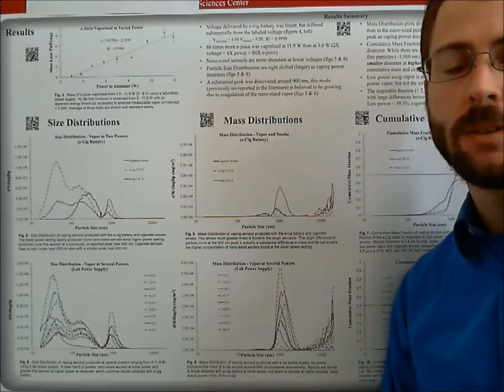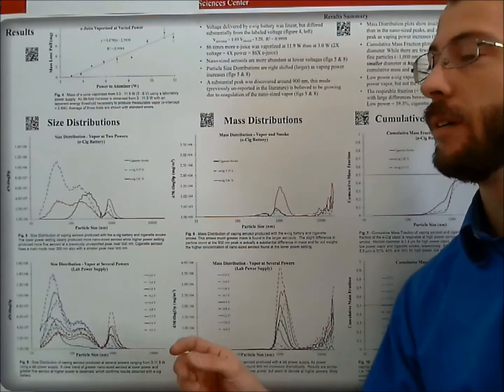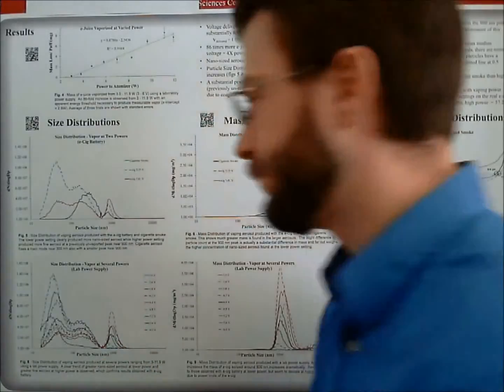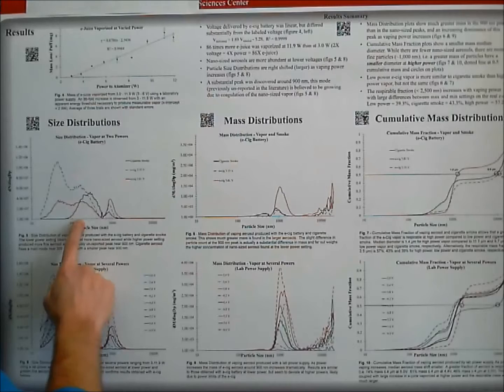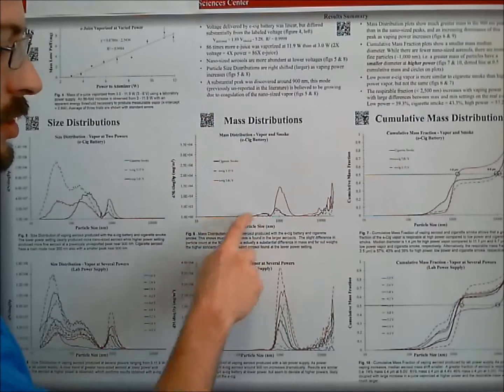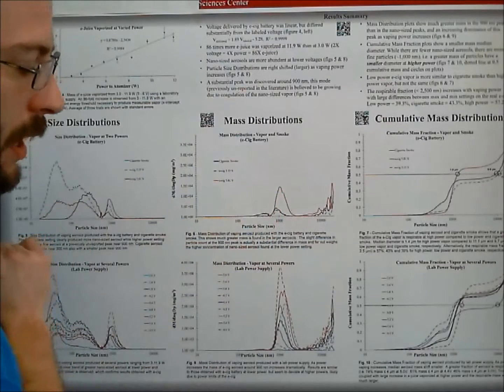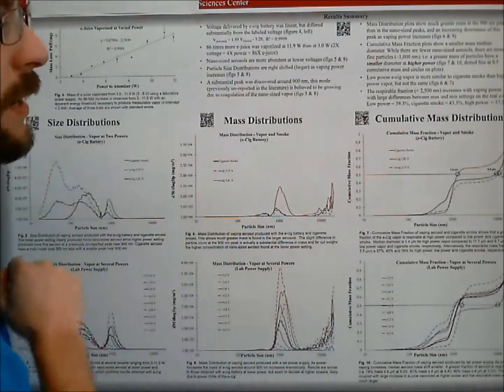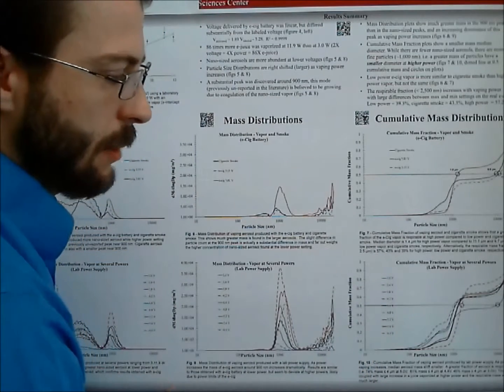06 a Results Summary